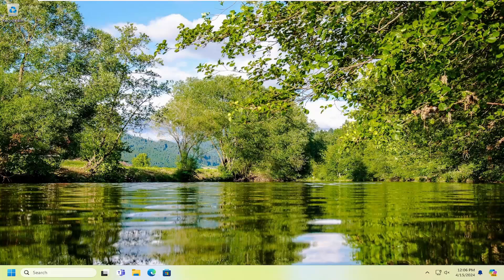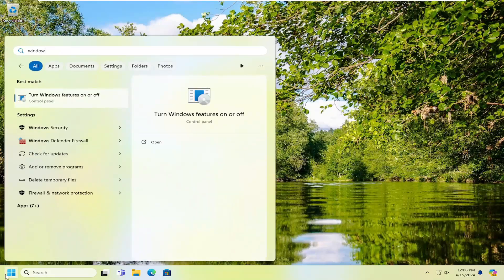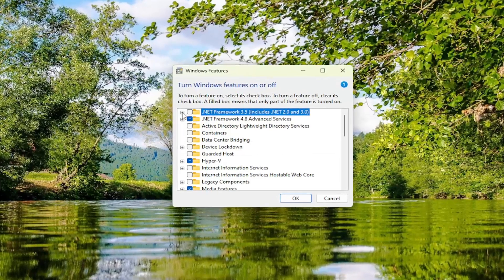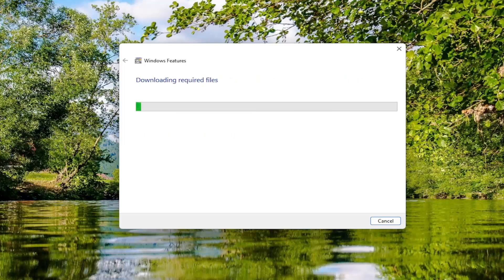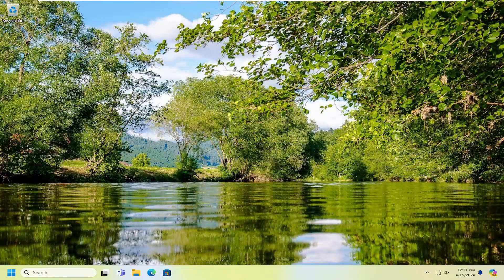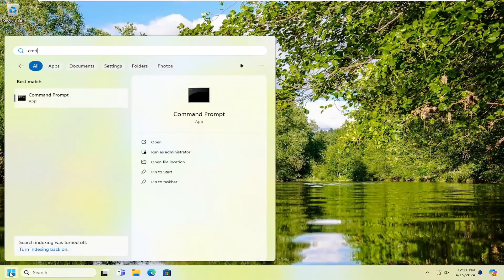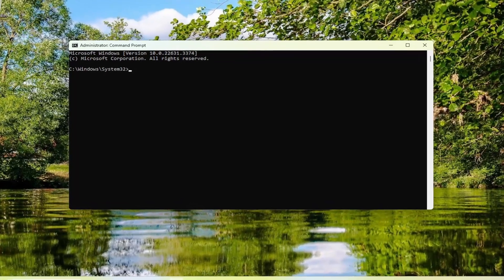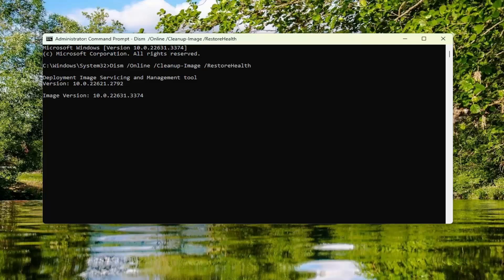FIX To Run This Application You Must First Install Net Framework [UPDATED]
Commands Used:
Dism /Online /Cleanup-Image /RestoreHealth
sfc /scannow

.NET Core is an open-source, cross-platform framework developed by Microsoft. Unlike the traditional .NET Framework (which is Windows-specific), it’s designed to build and run apps on various platforms, including Windows, macOS, and Linux.

.NET Core provides a runtime environment and a set of libraries that allow developers to create high-performance, scalable, and modern apps. You can develop .NET Core apps using popular programming languages such as C#, VB.NET, and F#.

Issues addressed in this tutorial:
run this application you must first install net framework
run .net application without installing framework
net framework installer not opening

When launching an installed app, we face an error – To run this application, you must install .NET Core – which stops us from launching that particular app. The app crashes at startup and asks us to install the .NET Core. The .NET Framework, as we know, is an open-source development platform that provides various frameworks for Windows, macOS, and Linux Operating Systems. In this error, the app that is crashing is failing to communicate with .NET Core, usually due to corrupted files.